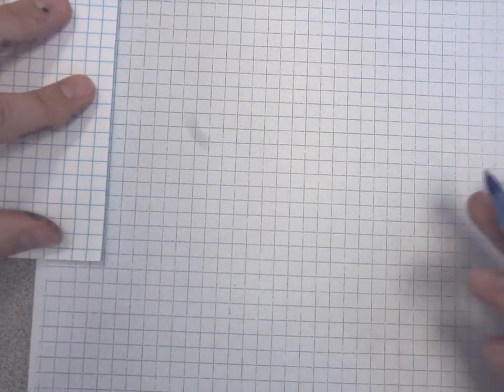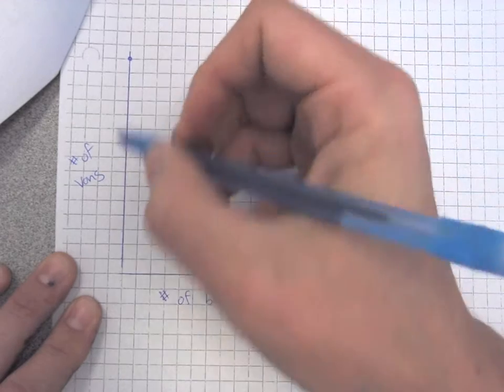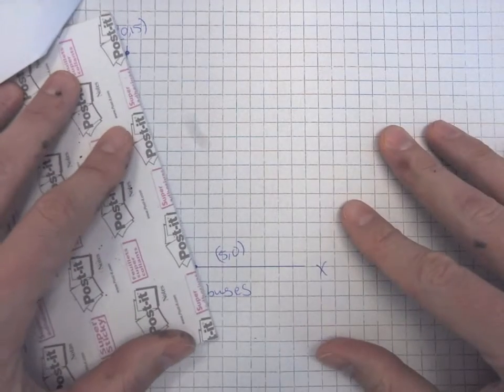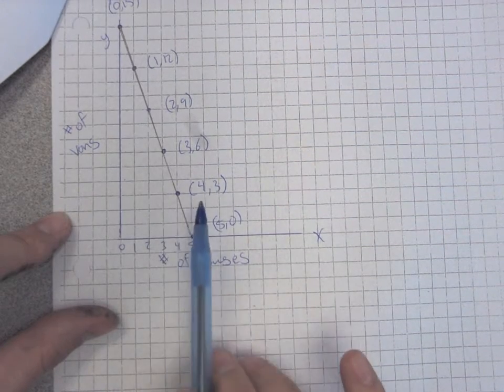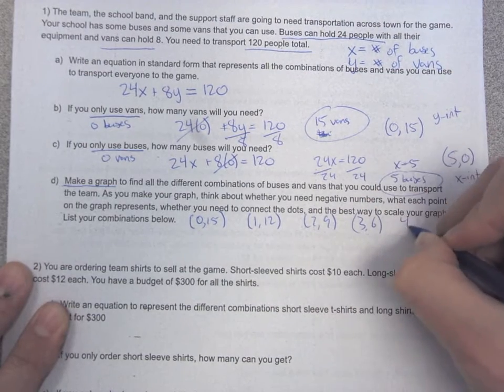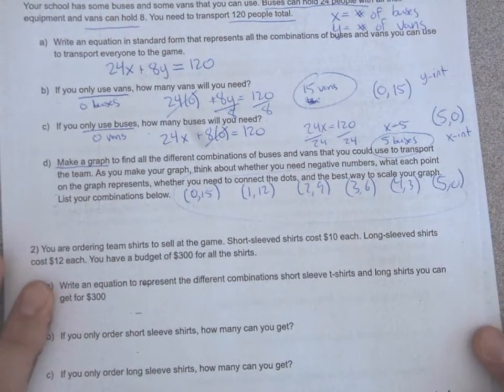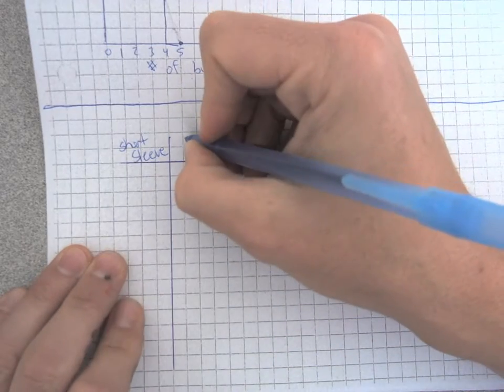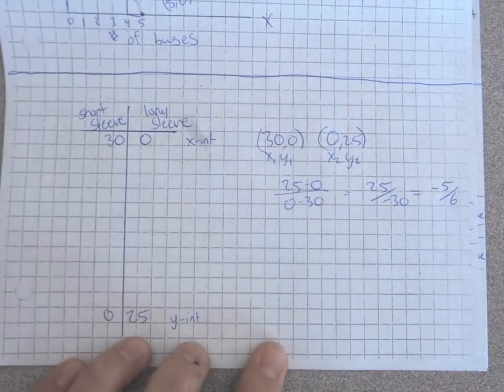Game Day (Standard Form Practice) Problems 1 and 2